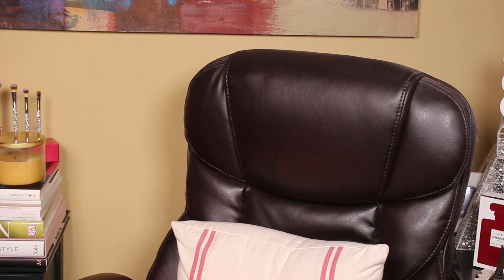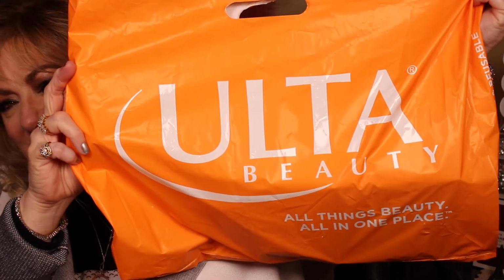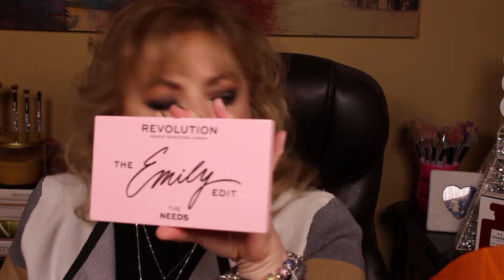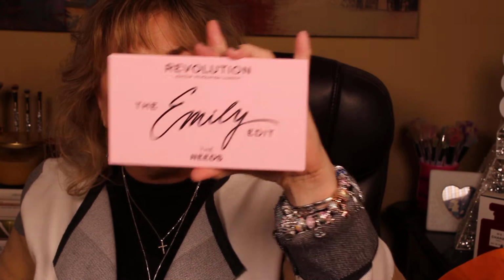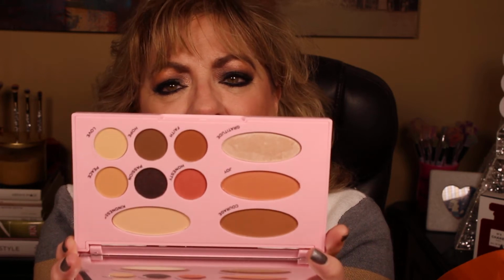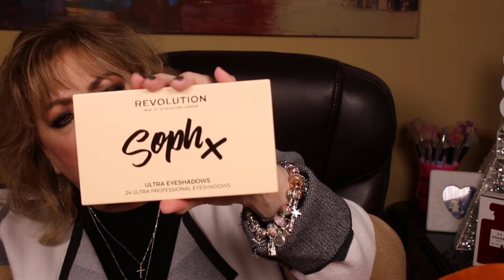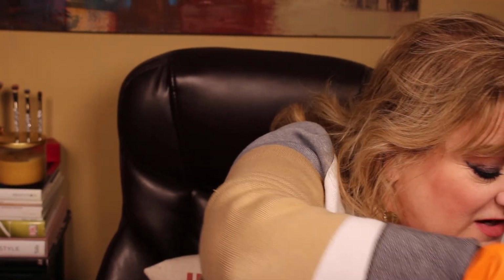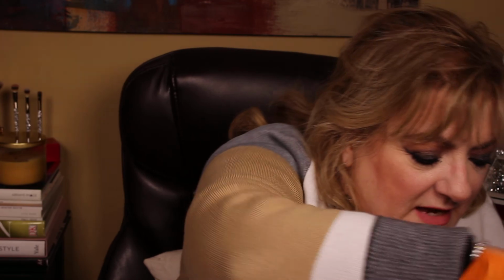ULTA HAUL AND TRY ON PART 1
IT'S A HAUL Y'ALL FROM ULTA. I CHECKED OUT A FEW NEW ITEMS AND THOUGHT Y'ALL WOULD ENJOY SO I TRIED ON A COUPLE TOO! ENJOY! :D